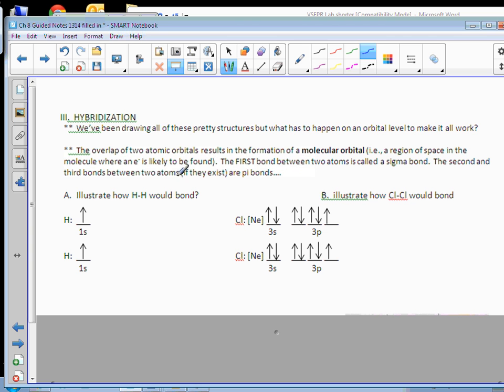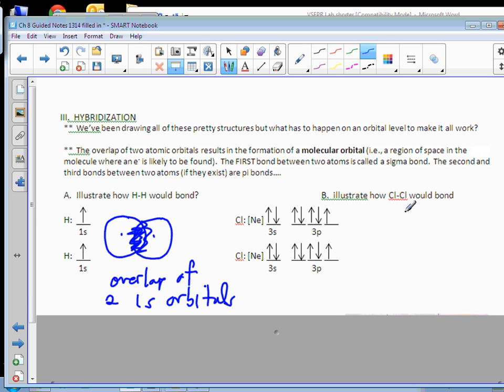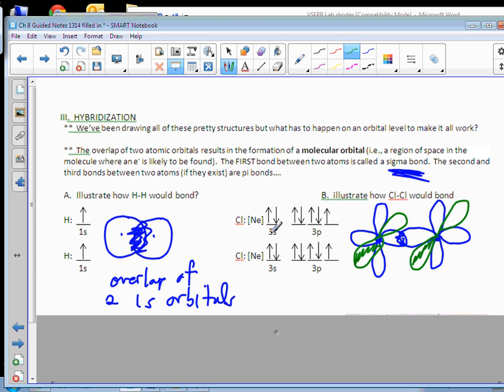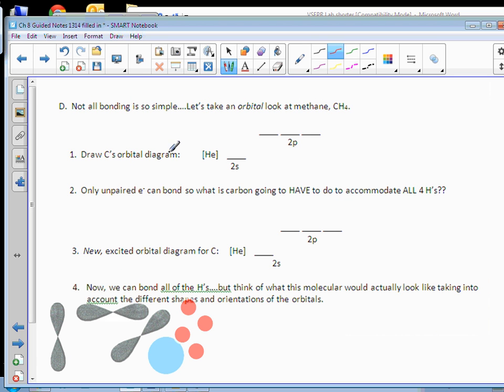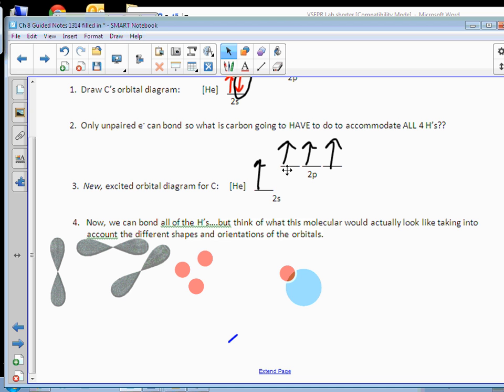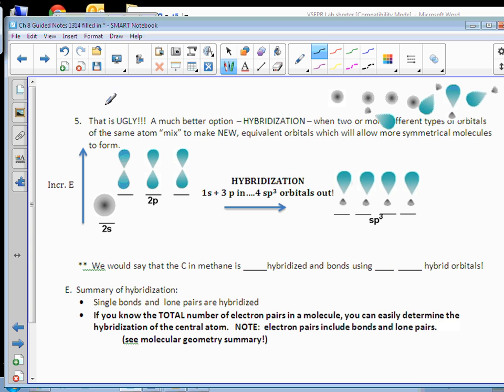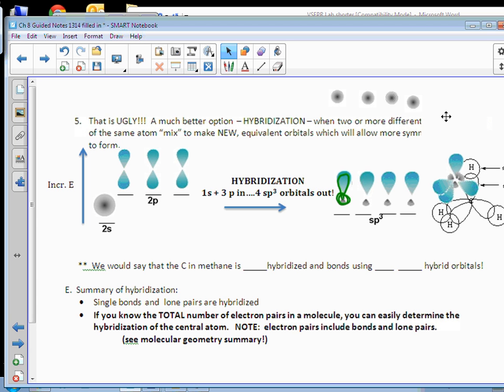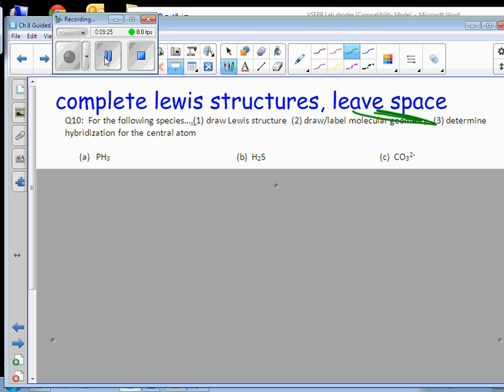Ch8 Hybridization 2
AP chem hybridization